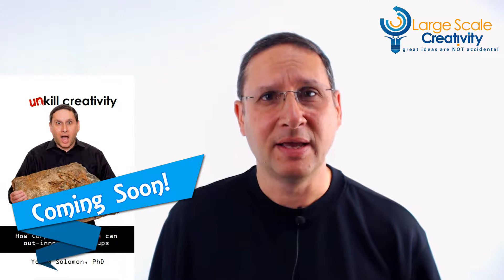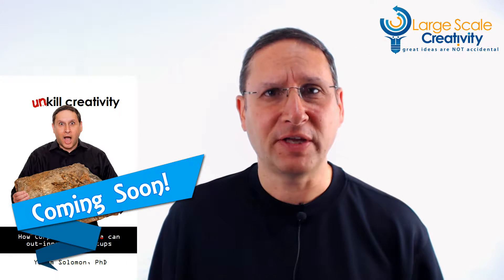60-second ideas #38: SkunkWorks